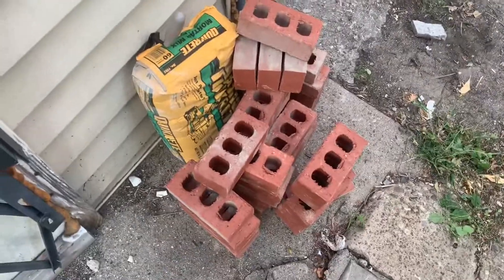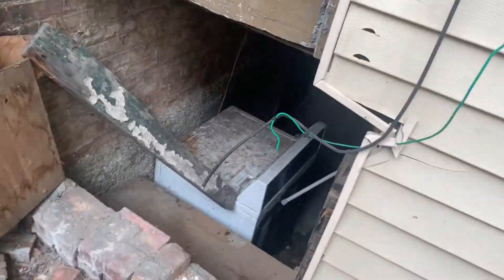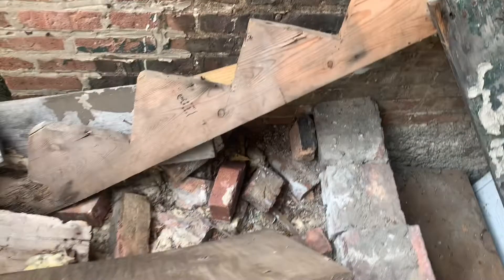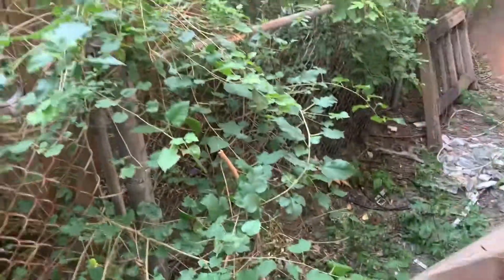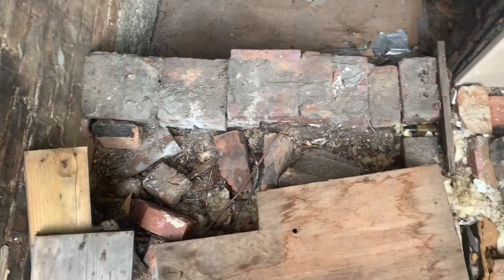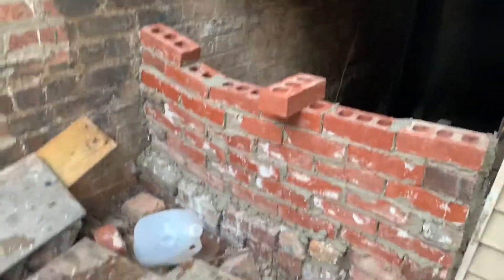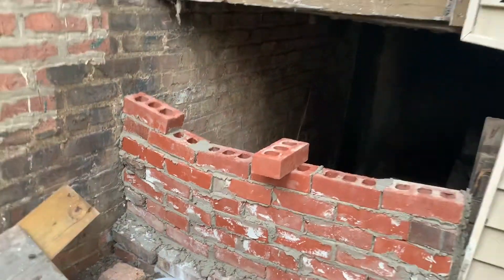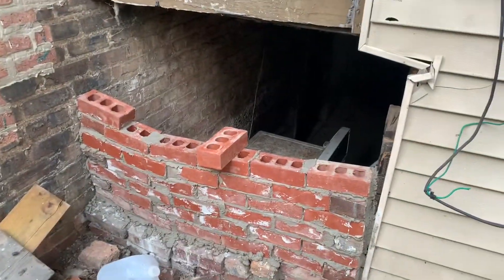Laying these bricks at my investment property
Your free stock is waiting for you! Join Robinhood and we'll both get a stock like Apple, Ford, or Facebook for free.